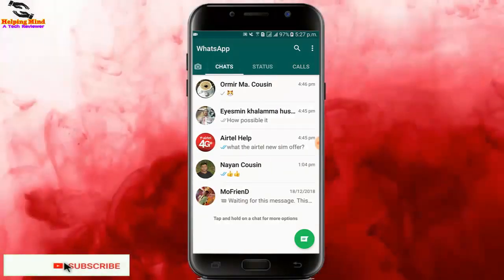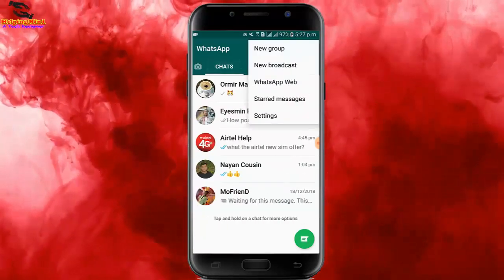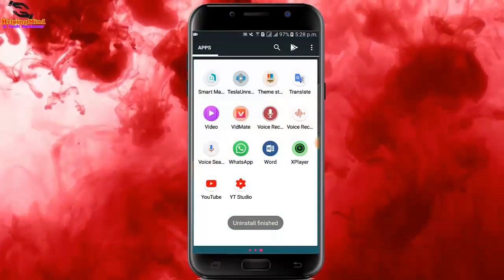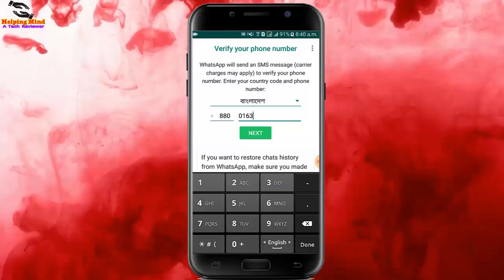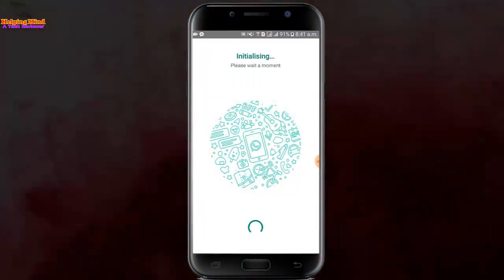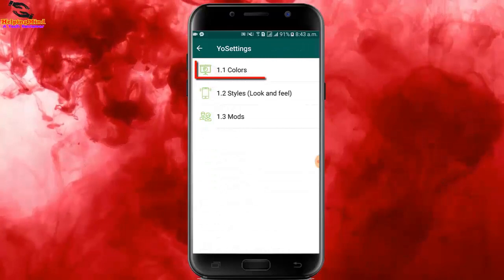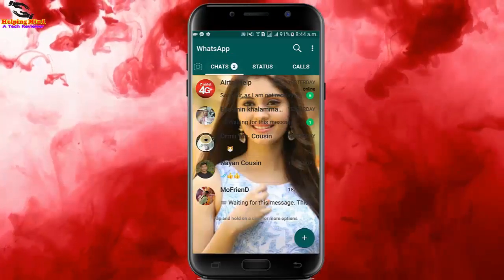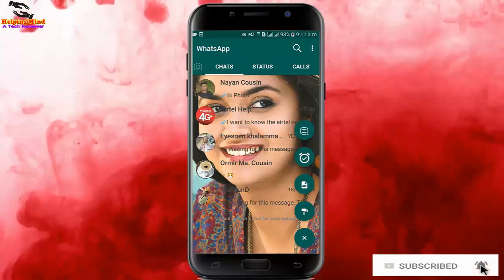Change Whatsapp Home Screen Background in English -Use Any Photo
This video covers the How To Change Background in WhatsApp | Hidden Feature Change WhatsApp Background.

In this video I shown How To Change Background in WhatsApp, Change WhatsApp Background. There is no option to change whatsapp background in our whatsapp which we use. It is possible to change whatsapp home screen without rooting your android phone. If you want to change your whatsapp background, see the full video carefully.

Apk name - YoWa Whatsapp

Learn More About:
Whatsapp home screen wallpaper in tamil,
Whatsapp background change,
How to change whatsapp background,
How to change whatsapp background in tamil,
How to change background in whatsapp,
Whatsapp background change in tamil,
Whatsapp background,
Change whatsapp home screen background in tamil,
How to set home screen wallpaper in whatsapp,
How to change status in whatsapp,
New version how to change whatsapp background,
How to set a home screen whatsapp,
Whatsapp home screen on my photo change wallpaper in whatsapp,
How to whatsapp home scren in hindi,
Hoom skeen watchap,
Home secren what's app wallpaper,
Home screen whatsapp hindi,
Whatsapp settings in wallpapers,
To change home screen of whatsapp,
How to put photo on whatsapp homescreen,
Other,

▶Trending:
how to change what's app home screen background
how to change what's app home screen background colour
whats app home screen
whatsapp home screen change photo
how to change what's app home screen photo
how to change what's app themes
new whatsapp tricks
 secret whatsapp tricks
hidden whatsapp features
secret whatsapp features
 whatsapp hacks
 whatsapp tips and tricks
new whatsapp features
whatsapp hidden features
 whatsapp hacks and tricks
whatsapp tricks in hindi
 whatsapp tricks 2019
modded whatsapp
whatsapp,home screen whatsapp hindi varson,whats app home screen change,whatsapp home screen wallpaper
whatsapp home wallpaper,whatsapp background change,home screen whatsapp,whatsapp home screen change,whatsapp home screen wallpaper hindi,whatsapp wallpaper,whatsapp home screen photo
how to change whatsapp home background,whatsapp home screen,home screen whatsapp hindi
how to change whatsapp home screen
home screen whatsapp wallpaper,how to wtsup home screen walpeper
whatsapp background,whatsapp background trick,how to set home screen in whatsapp

▶Similar Video in Hindi: Change Whatsapp Home Screen Background - Use Any Photo || Part 2 || 🔥